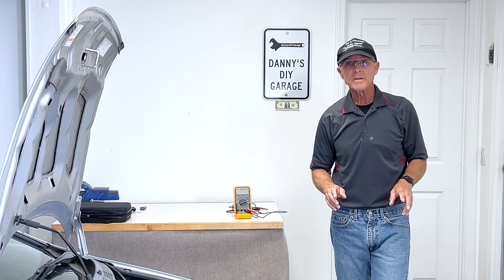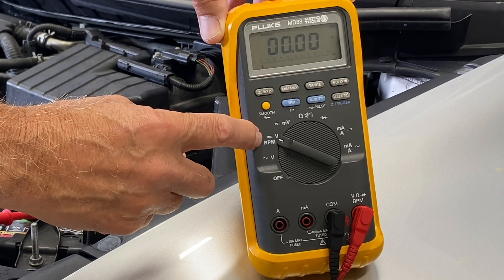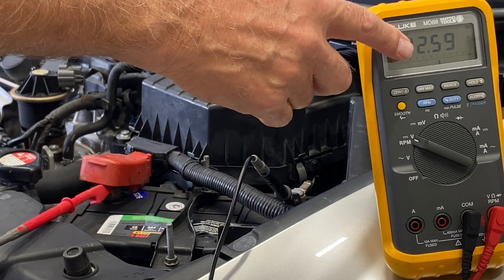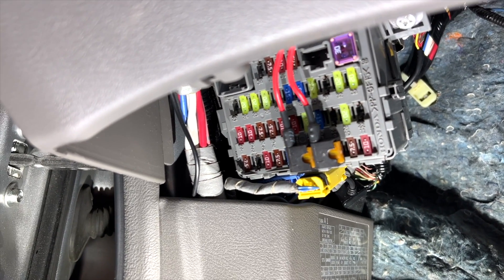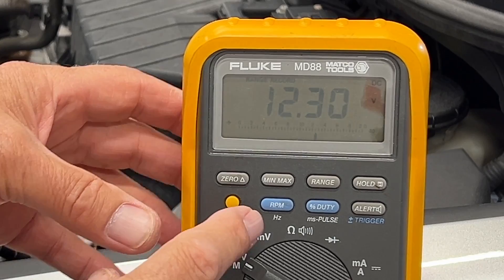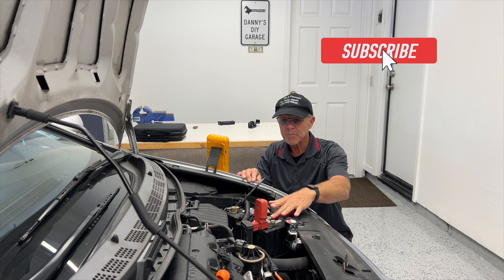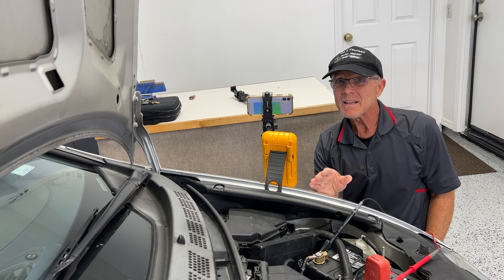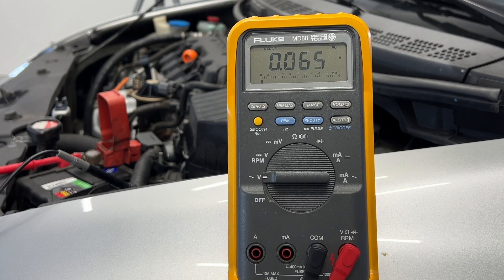Battery Alternator Complete DIY Guide FIX IT YOURSELF! Diagnosing Your Car's Electrical System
Is your car battery dying? Before you spend hundreds at the mechanic shop,Watch This Video! I'll show you step-by-step how to test your entire electrical system yourself using a basic multimeter, you don't need to call a professional mechanic, I'll show you how to do it yourself. can find the root cause of your electrical issues—whether it's a failing alternator, a weak battery, or a hidden parasitic drain.
In this video, you'll learn:
How to test your car battery's health
How to check alternator output voltage
How to find a hidden parasitic drain (the #1 cause of dead batteries!)
The right way to use a multimeter for car diagnostics
This tutorial is demonstrated on an 8th Gen Honda Civic (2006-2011), but the principles and methods apply to any car. Stop guessing and start fixing!

PARTS & PRODUCT LINKS:
🔹 Aftermarket Starter motor
🔹 T-Pins 2 Inch with Plastic Box for back probing wires
🔹 Portable Battery Jump Starter and Power Bank
🔹 Spark Tester
🔹 Injector noid light